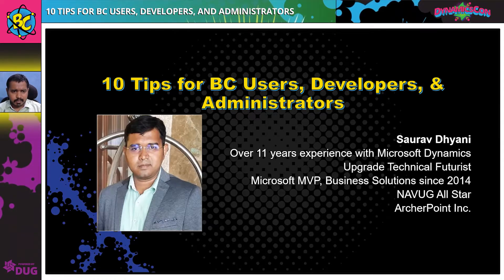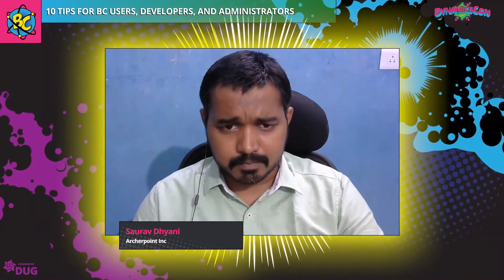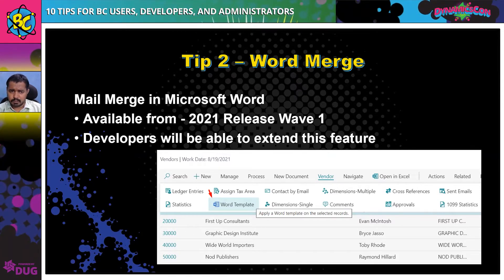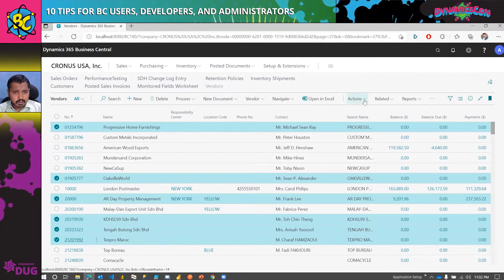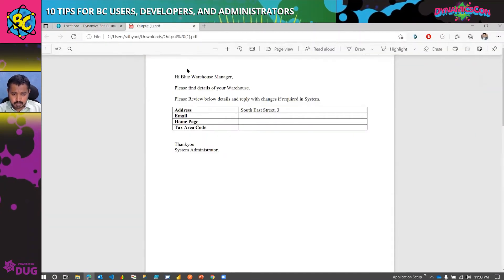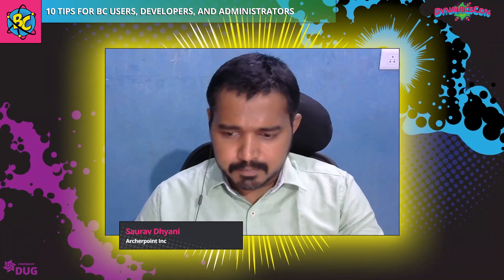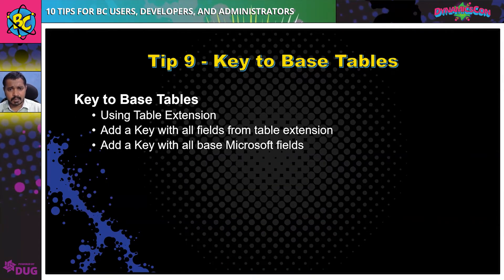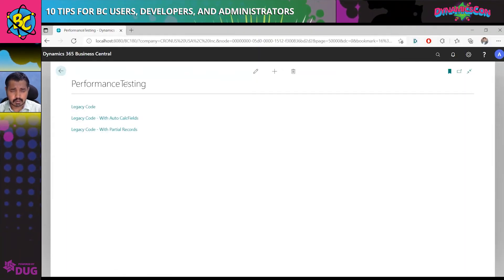10 Tips for BC Users, Developers, and Administrators - Business Central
10 Tips for BC Users, Developers, and Administrators - Business Central - To view the presentation materials for this session, please

No matter how much training you have, it's all about the little things - the tips and tricks that make work easier. Learn the hints you wish you knew. Join Microsoft MVP, Saurav Dhyani, to get insider info to help you work more effectively and feel like a business central superhero!

Users -
1. Teaching Tip.
2. Word Merge.
3. Inventory Receipt / Shipment.
4. Enhanced Email.

Developers -
5. Partial Records.
6. Add Keys to base Tables.
7. Snapshot Debugging.

Admin -
8. Retention Policy.
9. Field Monitoring.
10. Feature Management.

In an effort to meet the community’s desire for continued robust educational content, DUG now schedules 2 virtual events each year. The content for these events is submitted by hundreds of beginners to experts within the DUG community, voted on by the entire DUG community, and consumed by ANYONE globally.